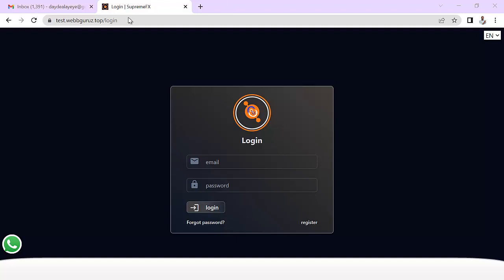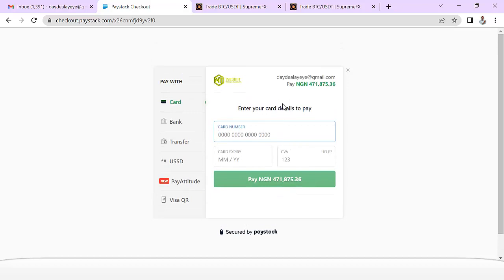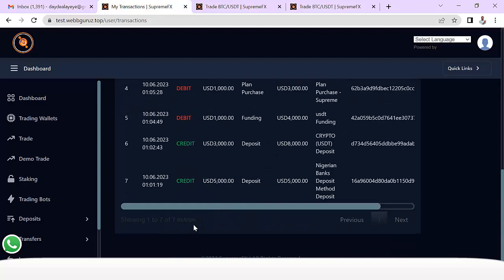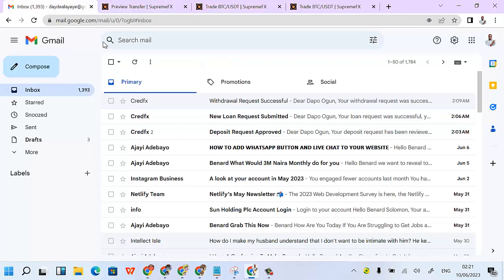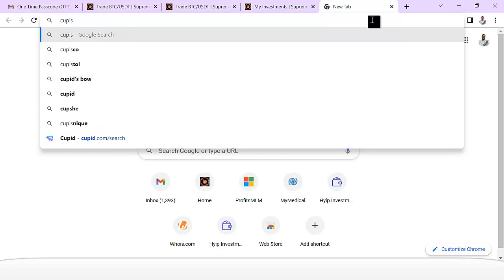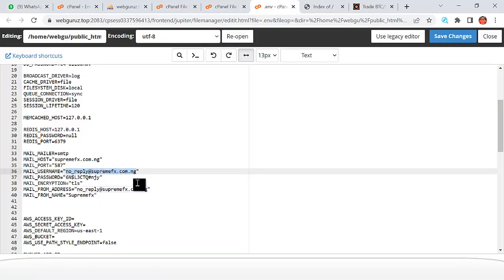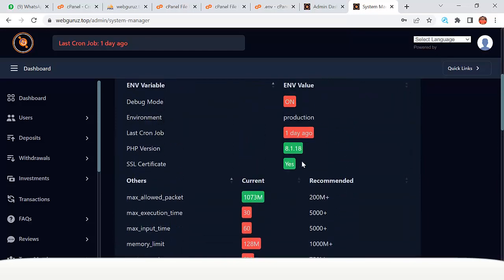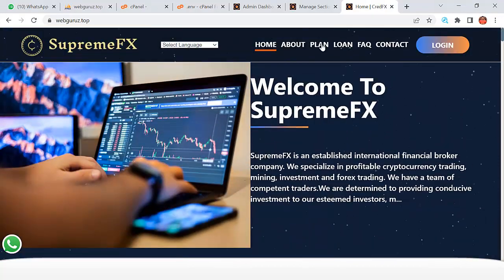How To Create Forex Broker Website Script with Bot and P2p transfer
This step by step video will show you how to design a Crypto Trading, Coin Staking & Bot Trader website with P2P transfer.

You can ask users to purchase bot trader and charge them for that

You can use this script to launch your crypto trading website in minutes.

Allow users to lock coins on your predefined coins. You control how much a user can earn from a staking plan.